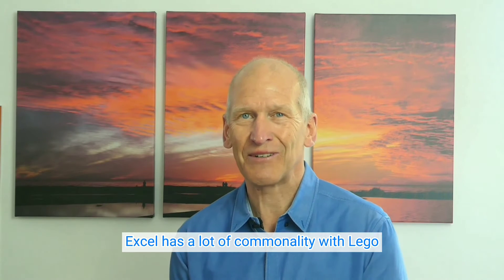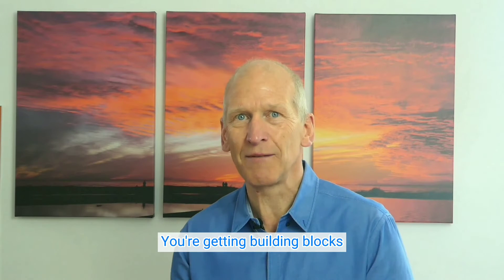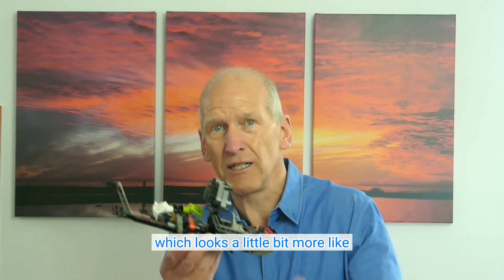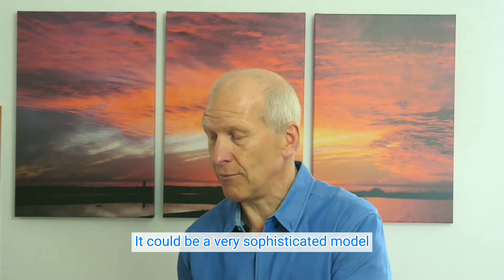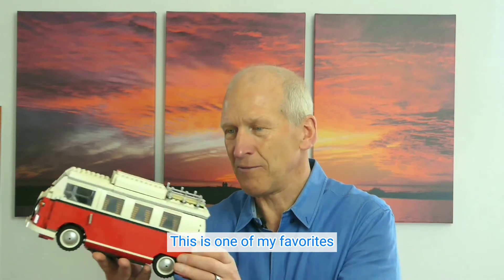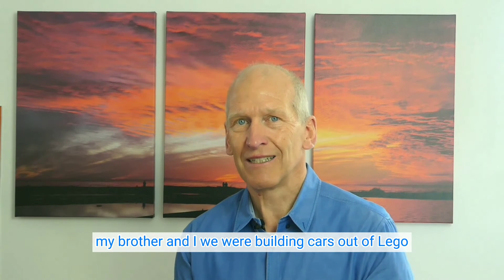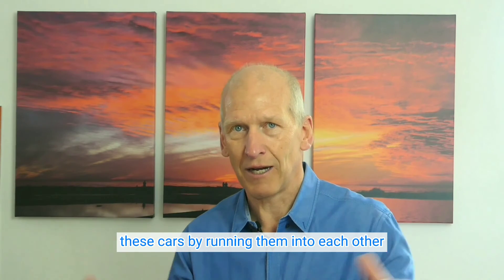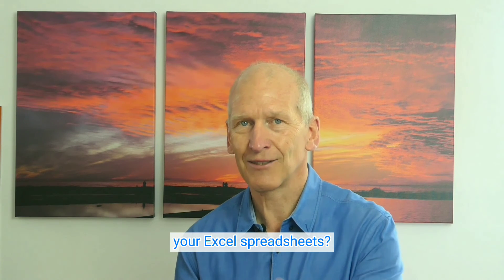Lego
Excel has a lot of commonality with Lego.
I compare Excel oftentimes to Lego because it's like lego. You're getting building blocks and it depends on what you build out of it, whether it's stable, whether it's sustainable, whether it's functional.